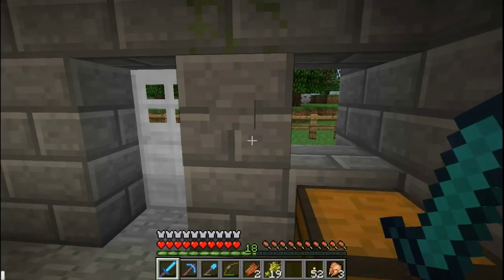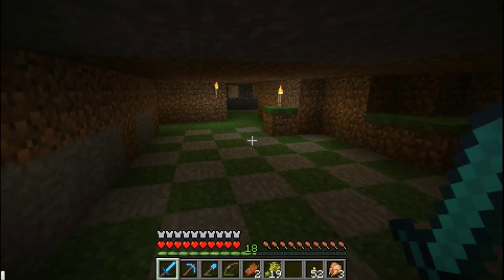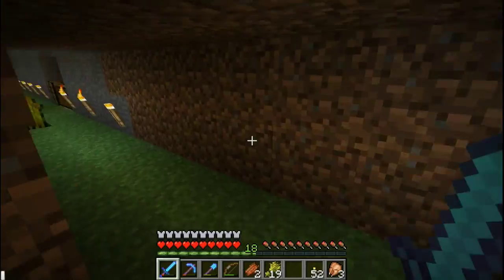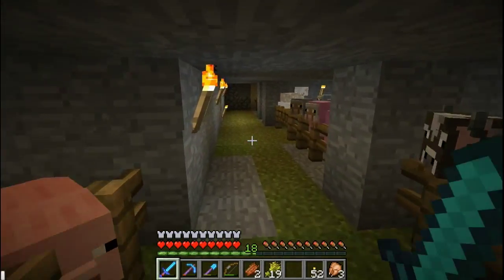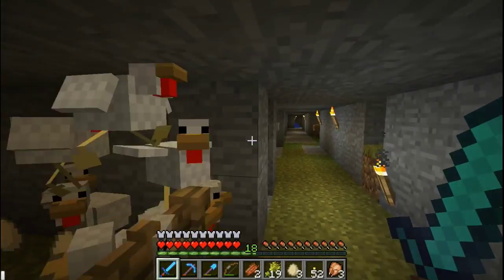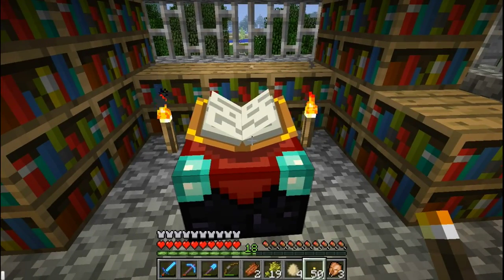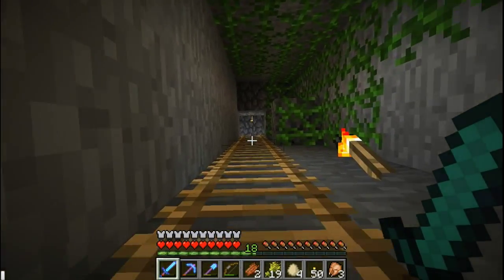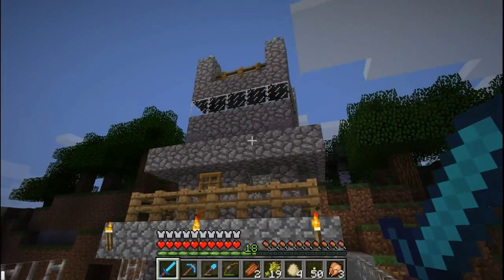My Minecraft Home Base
A tour of my home base in Minecraft. Includes bits of tutorial for new players and a look at the various things I've built and use in the game.